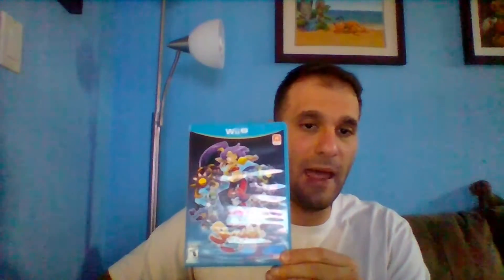Wii U Pick Ups and Devil's Third Rambling